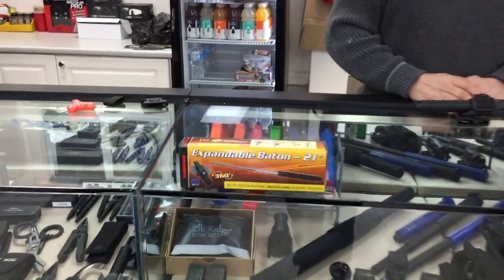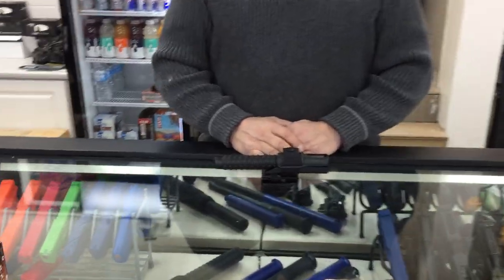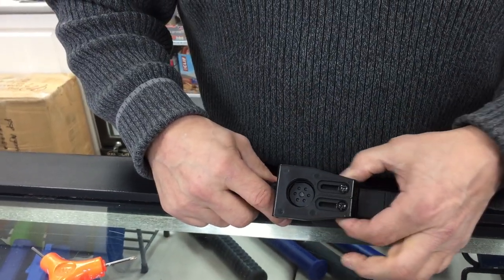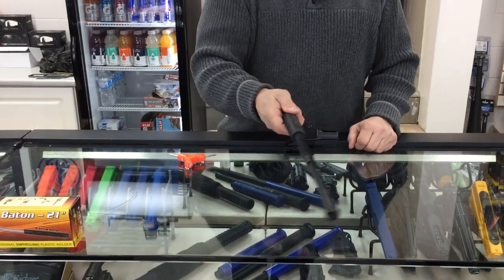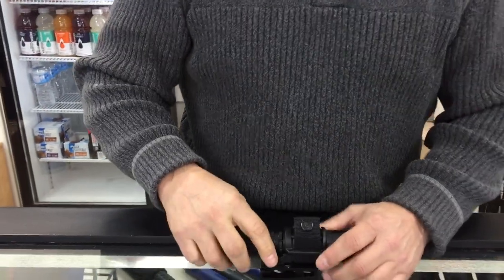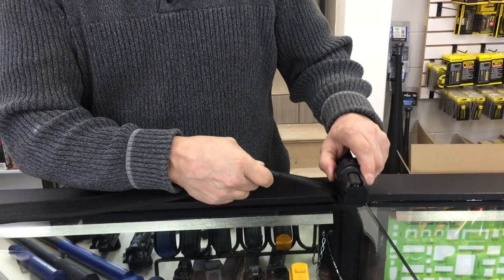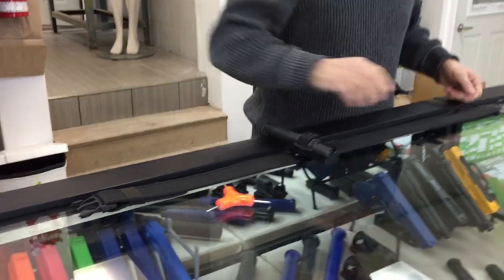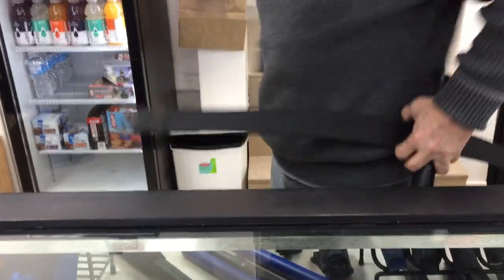ESP 21 Friction Lock BATON DEMO